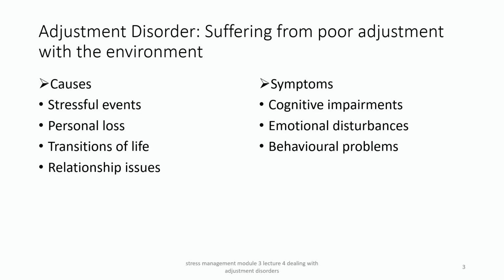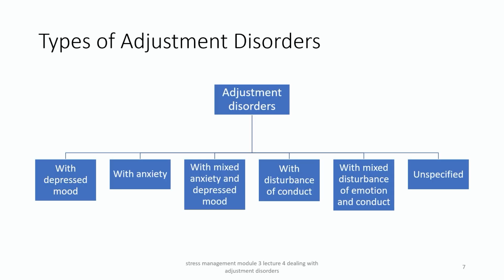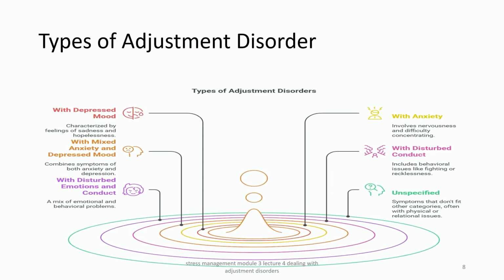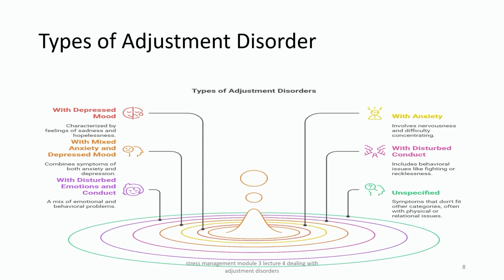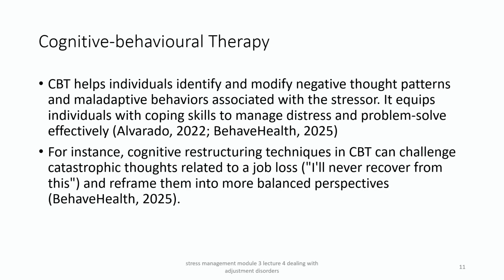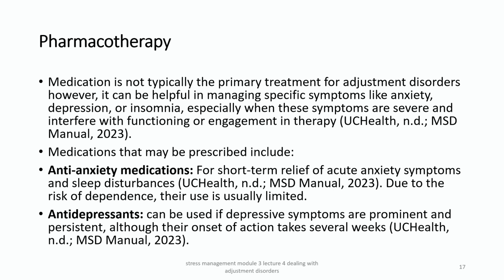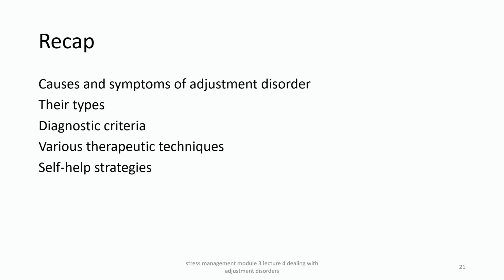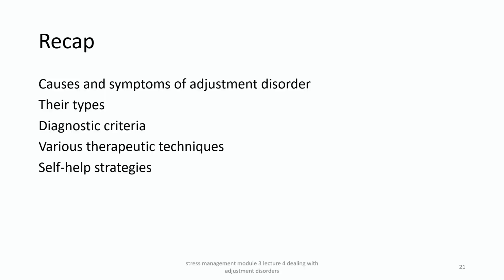Lecture 14- Dealing with Adjustment Disorders